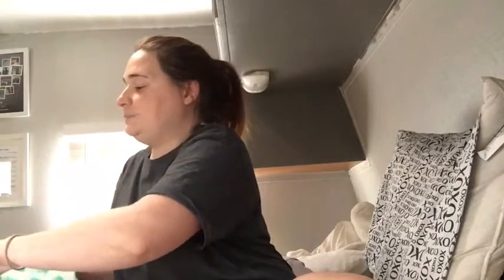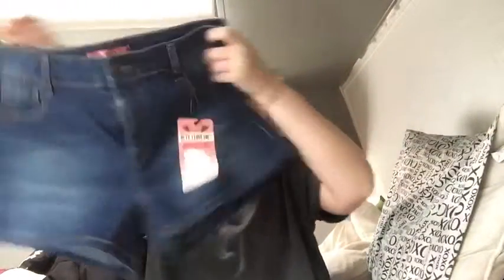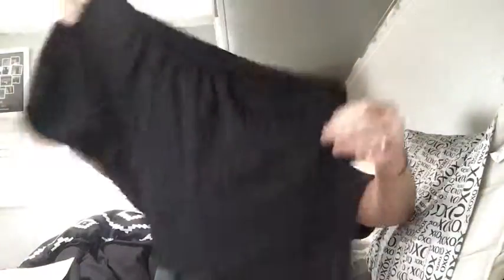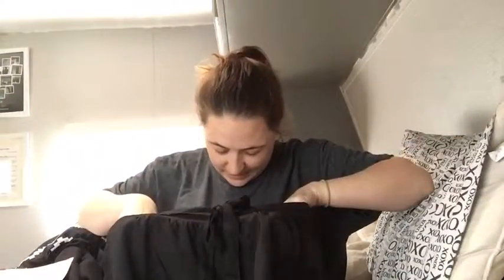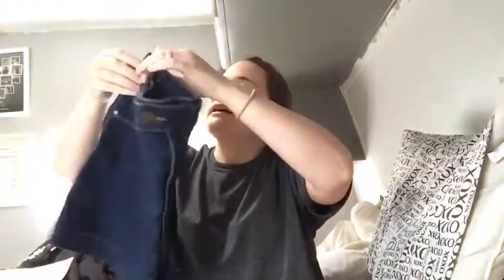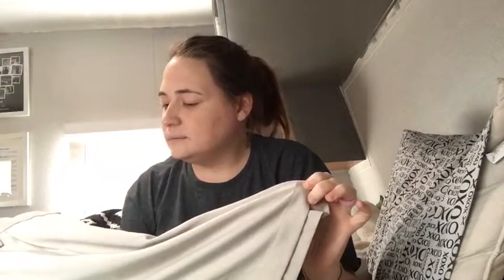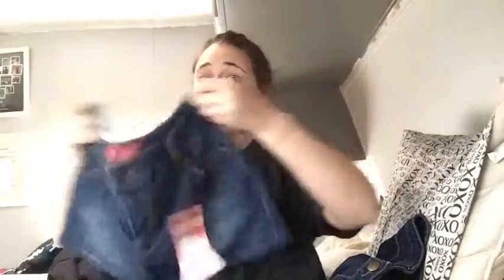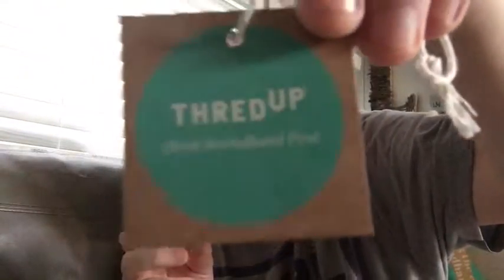First Thread Up Haul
I had a very good experience with Thread up.